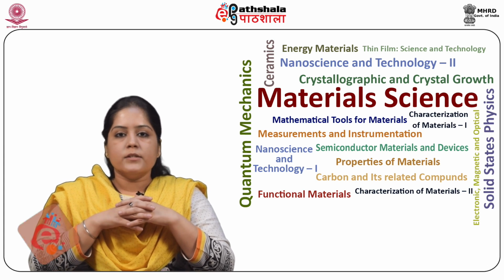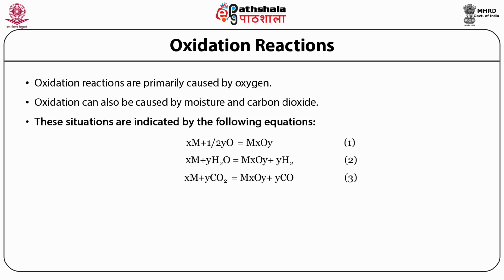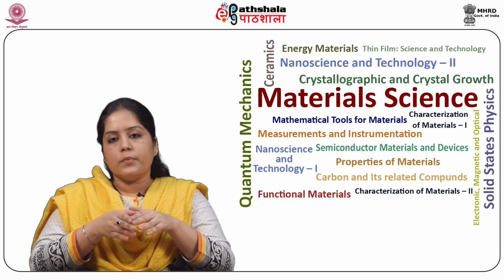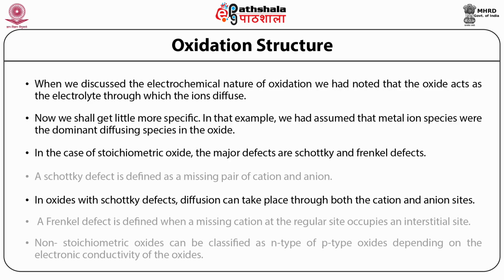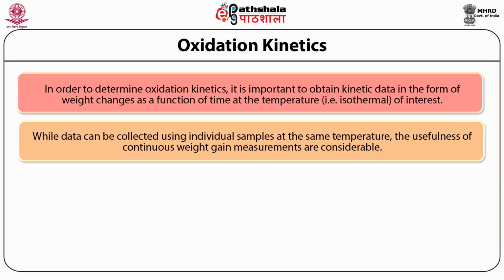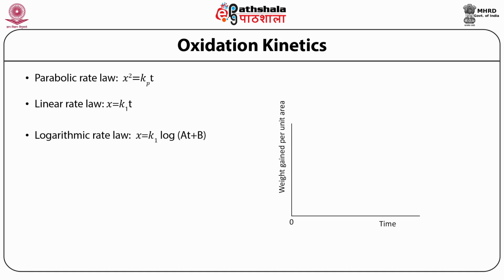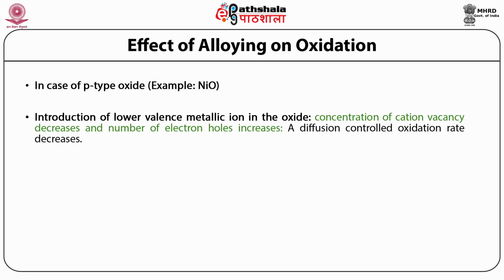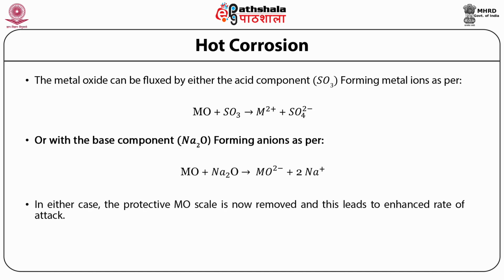Materials Science P14 M-2.5. Importance of metals and their corrosion and oxidation properties